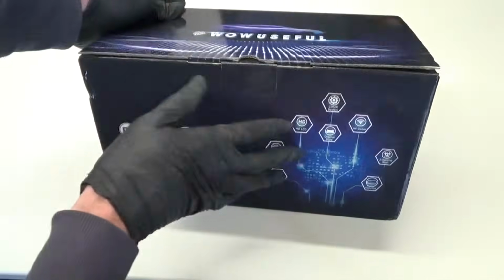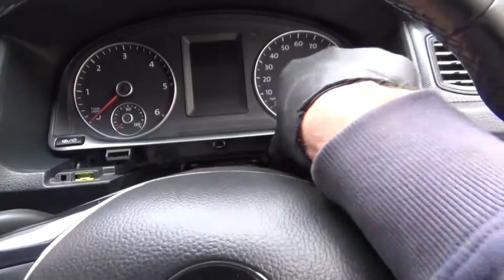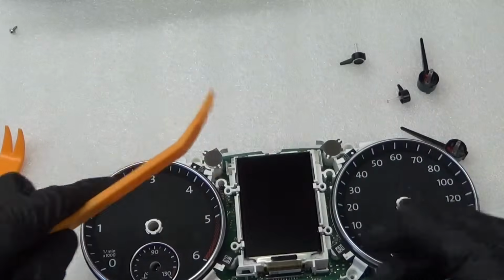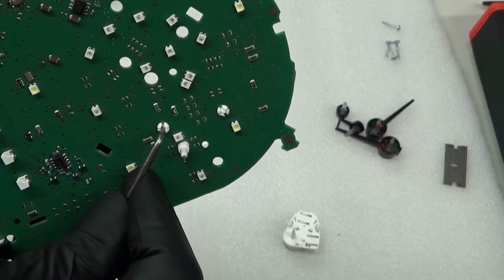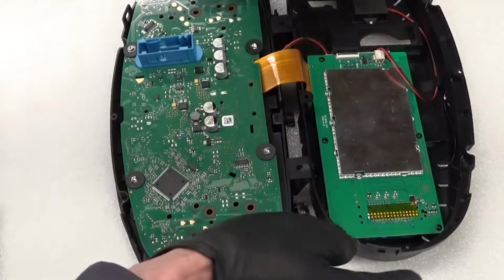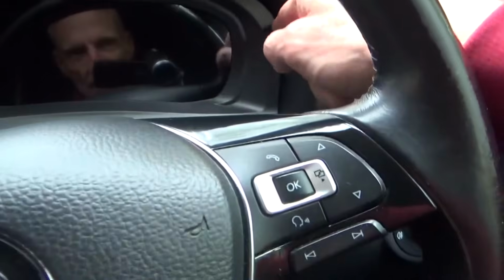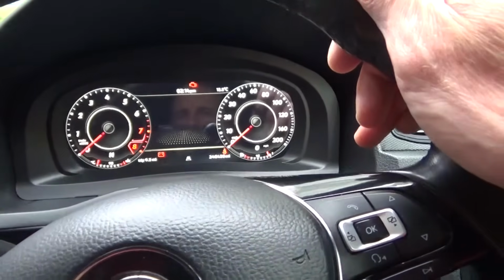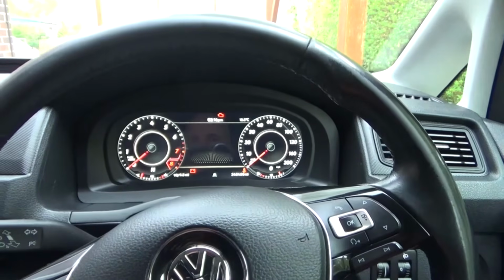VW Caddy Mk4 Digital Dash - Fitting Guide